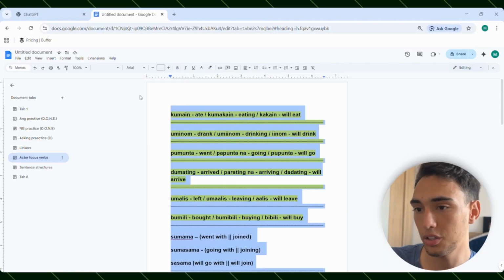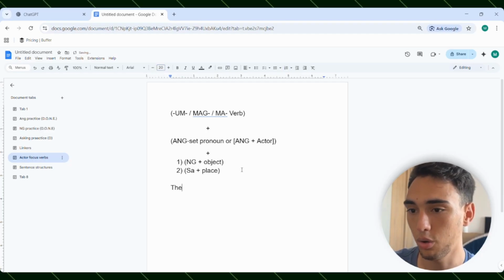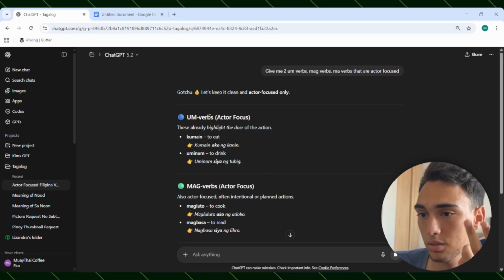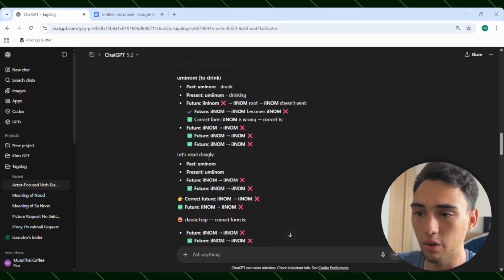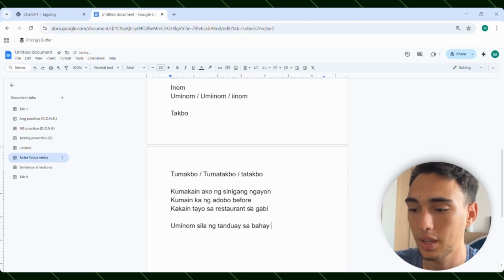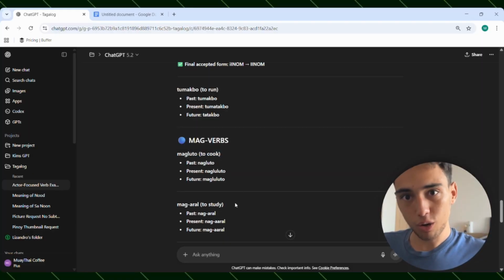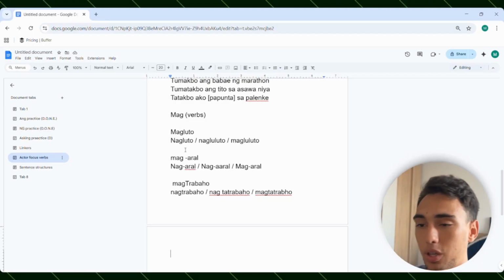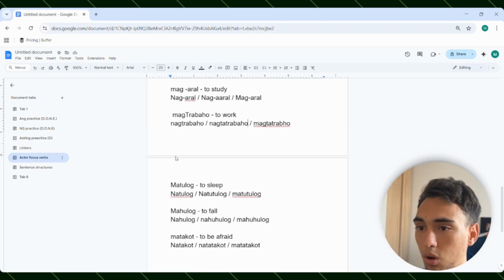Pinoy, alam ko paano focus sa actor na!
2️⃣ YouTube Description — Learning Actor Focus Verbs

Pinoy, alam ko na paano ang actor focus! 😅🇵🇭

In this video, this afam is learning how to use actor focus verbs in Tagalog — and yes, it took a few brain resets to get it right 😂

If you’re learning Filipino / Tagalog, this lesson is super important because:

👉 Actor focus verbs highlight who is doing the action
👉 Common forms include UM-, MAG-, and MA- verbs
👉 This is one of the most used verb patterns in everyday Tagalog

I practice by:

• Listening first
• Breaking down the sentence structure
• Explaining the grammar simply
• Making real-life examples you can actually use

Perfect for Tagalog beginners, afams learning Tagalog, and anyone who wants to sound more natural and confident when speaking with Pinoys 🇵🇭

Kumain ako ng ___ 🍽️